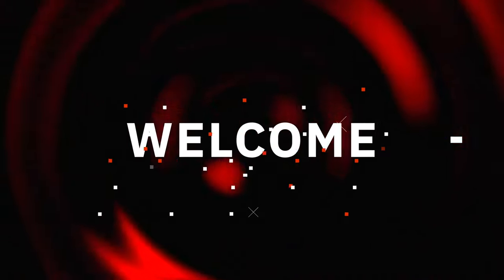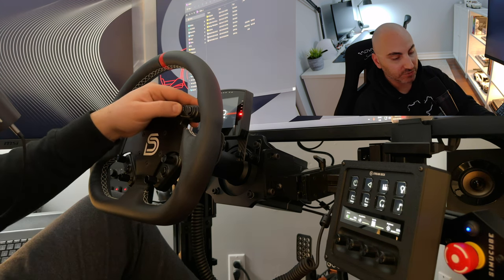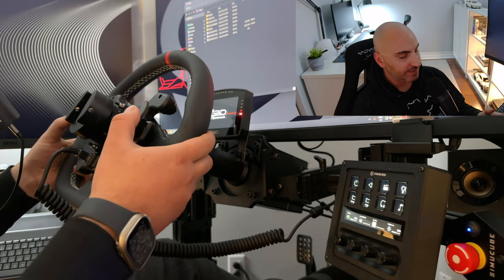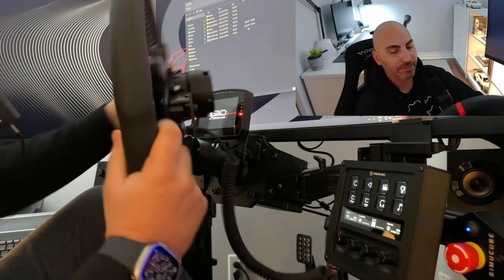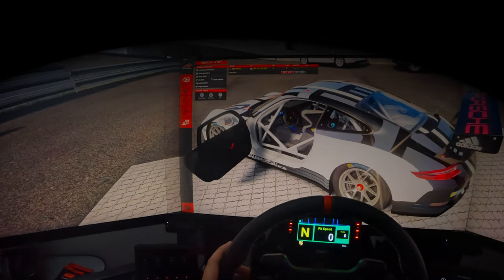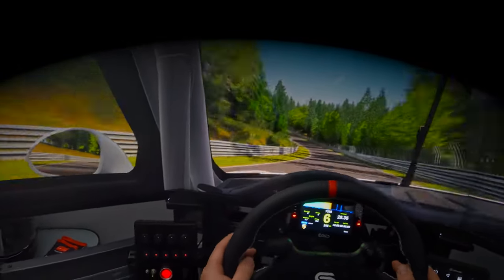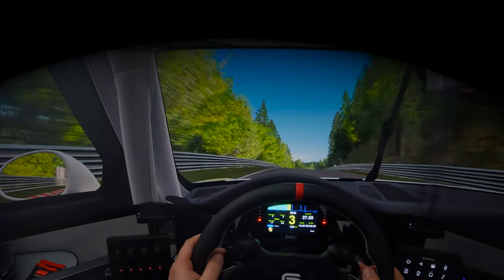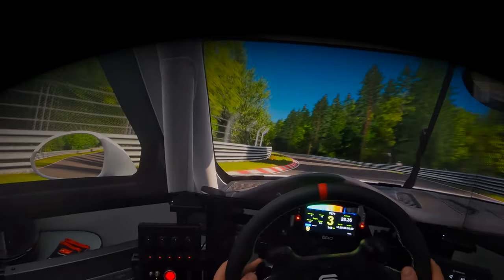Turn Racing BP2: The Affordable Sim Racing Wheel You Need to Try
In this video, I will be taking a closer look at the affordable Turn Racing BP2 Sim Racing Button Plate, reviewing its features and performance, and doing a quick driving test.  By the end of the video, you should have a good idea if this is the right button plate for you.

Advanced D-Shape Leather Steering Wheel: (330mm)

00:00 Intro
00:45 Features & First Impressions
05:53 Driving Test
12:08 Outro

Receive 5%OFF selected collections: Advanced SimRacing, Racing Seats